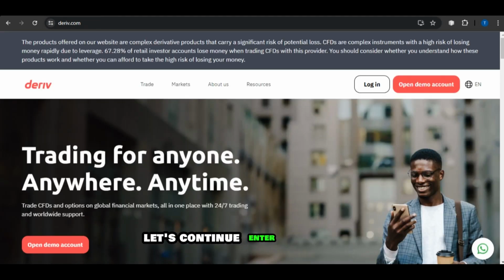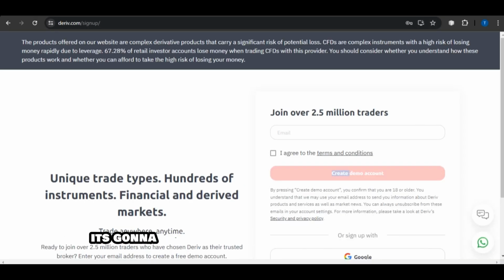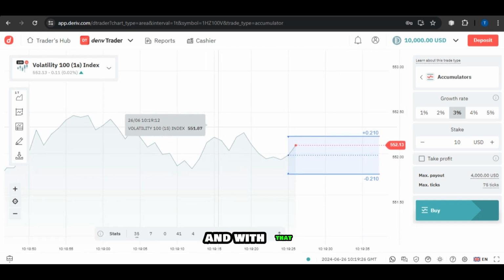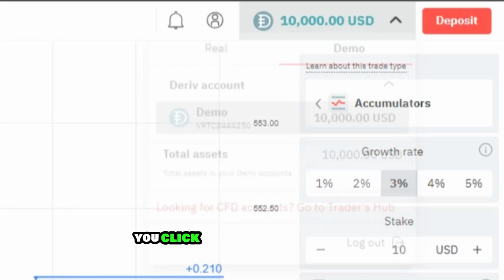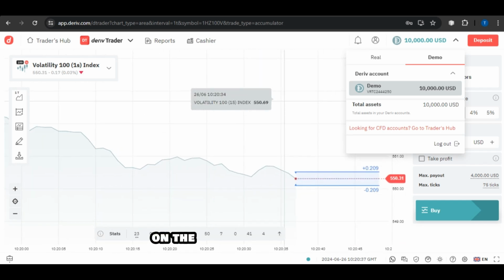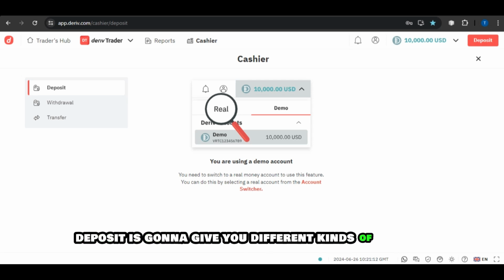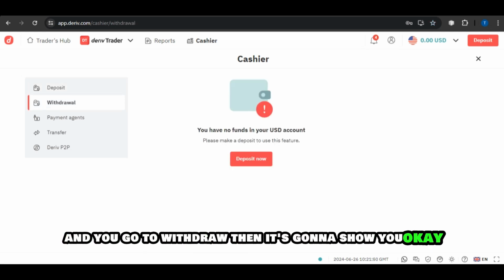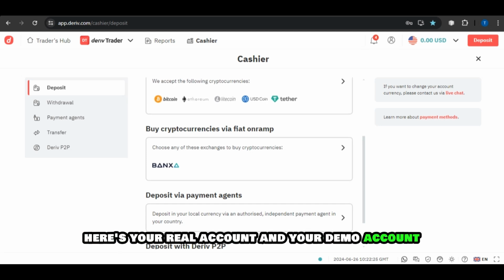How to open a deriv account (Create A Deriv Account)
Welcome to The Pip Magnet channel! If you're passionate about trading and eager to learn, you're in the right place.

Trading made easy with The Pip Magnet. 📈

0:00 Intro
0:16 how to register
2:12 how to open a real account
3:03 how to deposit
3:58 how to withdraw
4:12 how to transfer funds

Your time means everything to us! Happy trading and PEACE! ✌️